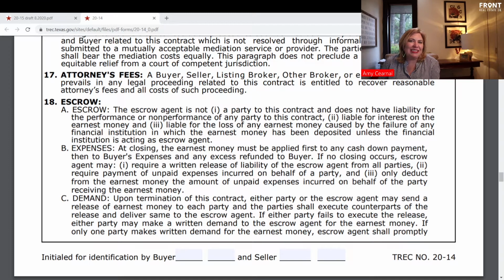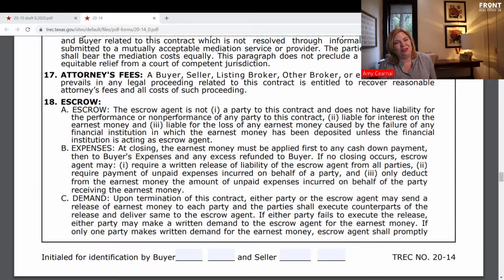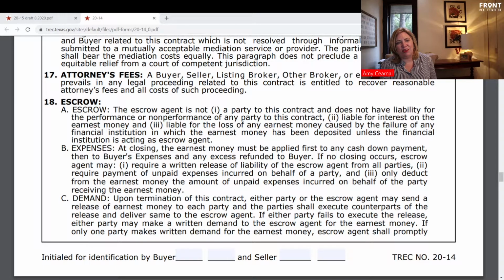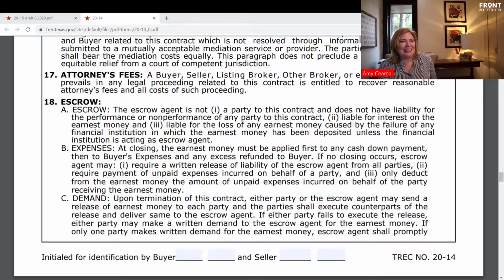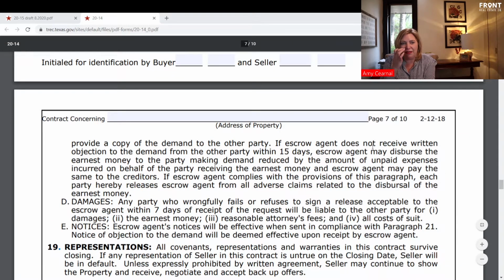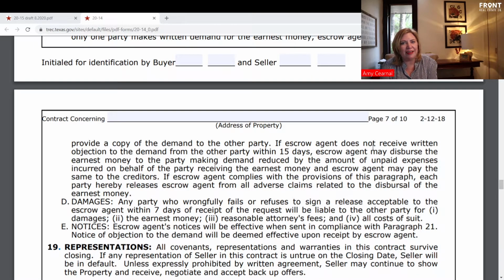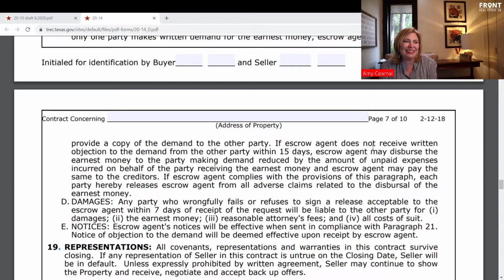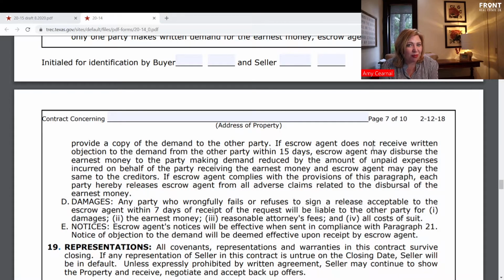TREC Contract Paragraph 18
TREC Contract Series: Paragraph 18. Keep watching all in the series for the comprehensive discussion.

RealEstateBetter channel goal is to provide great training and tips to help real estate agents serve their clients well. We're all only as good as what someone else has taken the time to share with us, so let's create a community to get better together. Post any questions to the community on the FB

We hope you got some helpful tips and new ideas from this video.

If you are searching for a Texas brokerage for great support for a $545 transaction fee, check out

This is intended for reference only, and should not be considered a substitute for legal, broker, mortgage or title underwriter advice that is based on specific facts of a transaction.